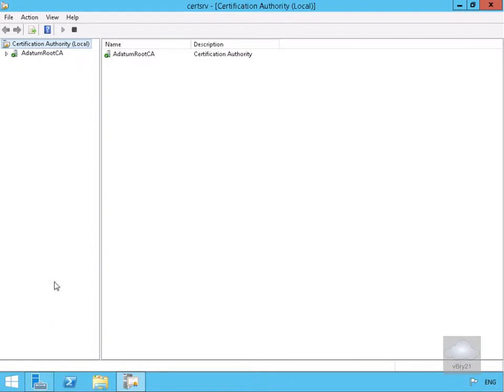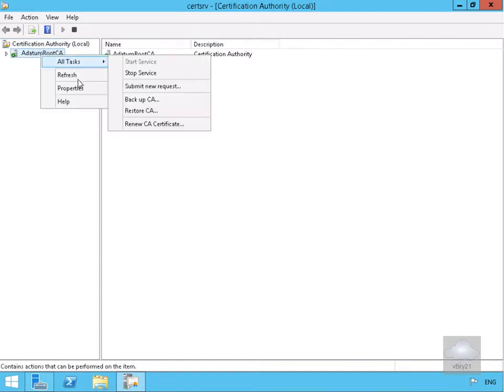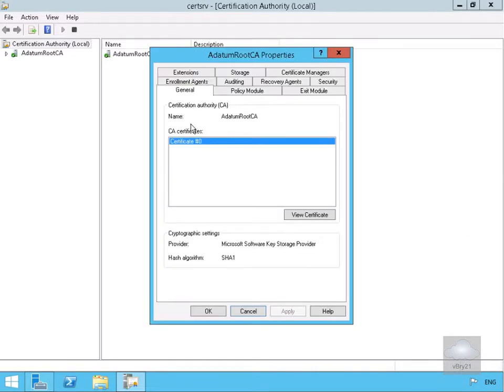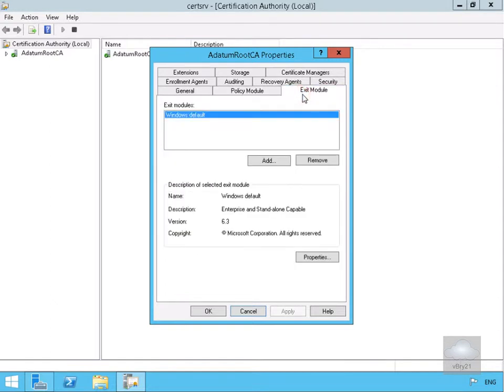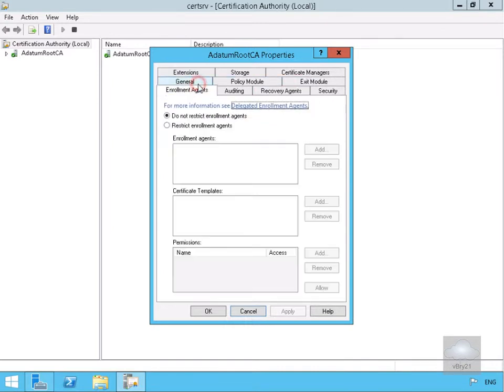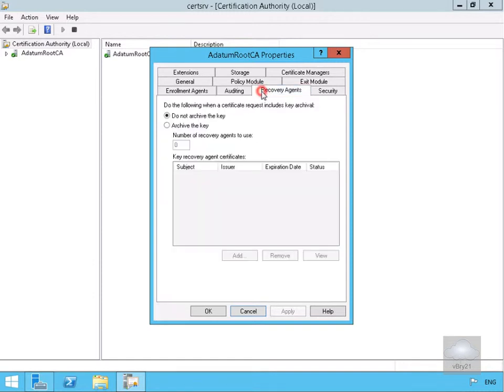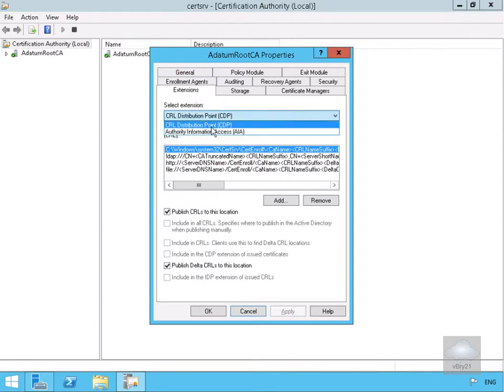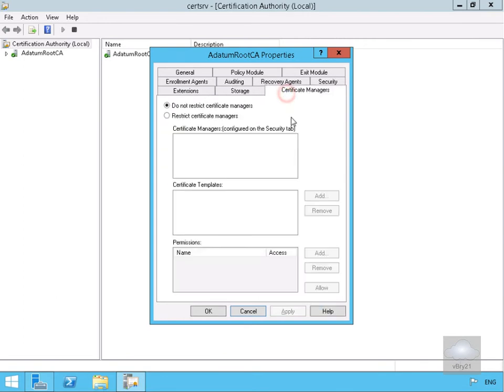20412 Demo24 Configuring CA Properties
Configuring CA Properties